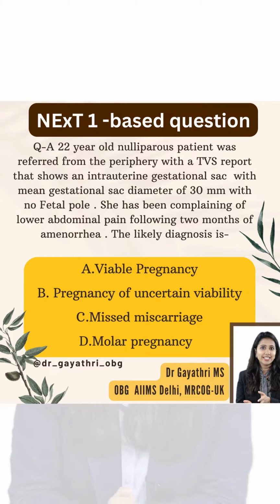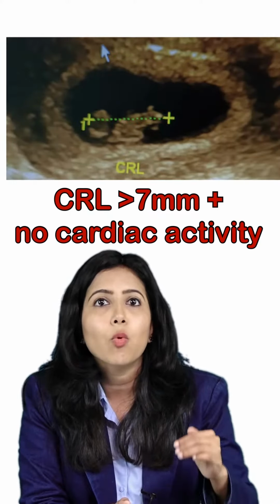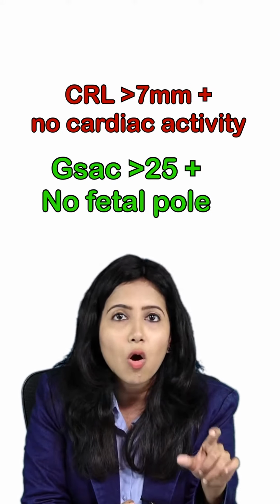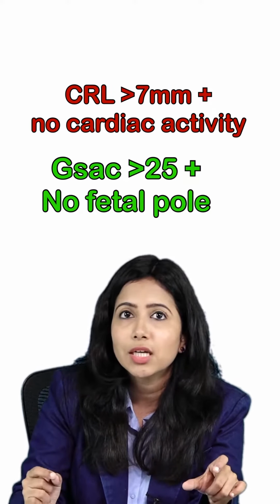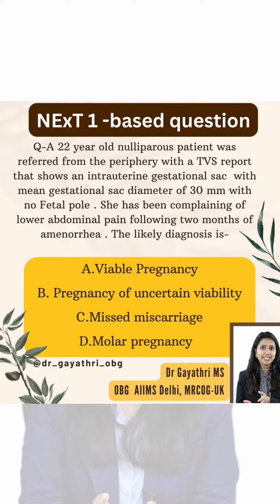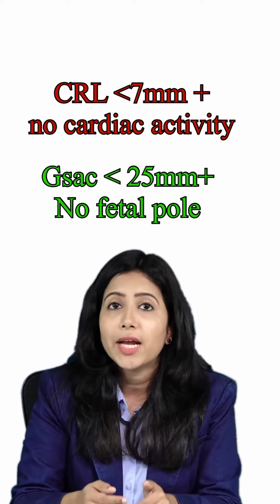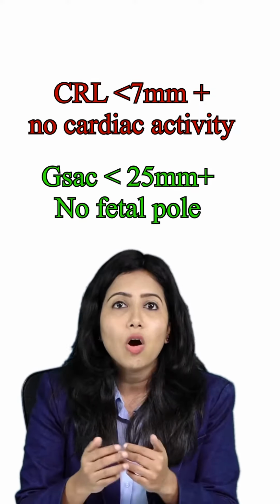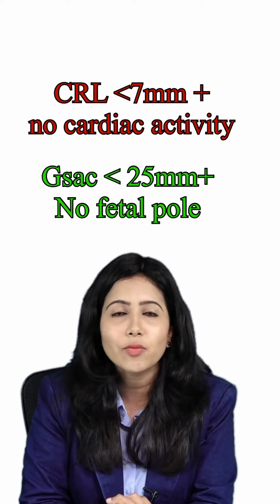NExT based analytical question- 1